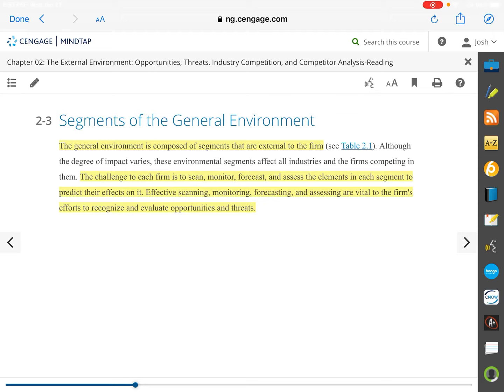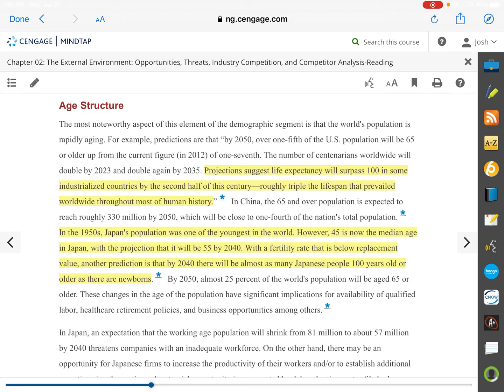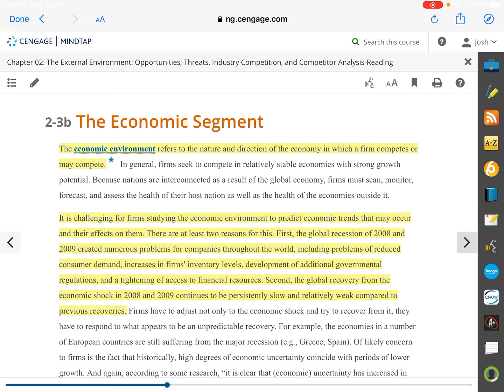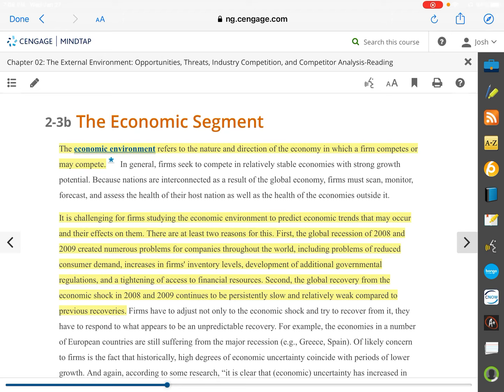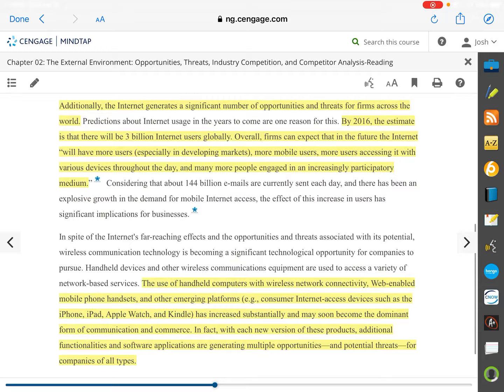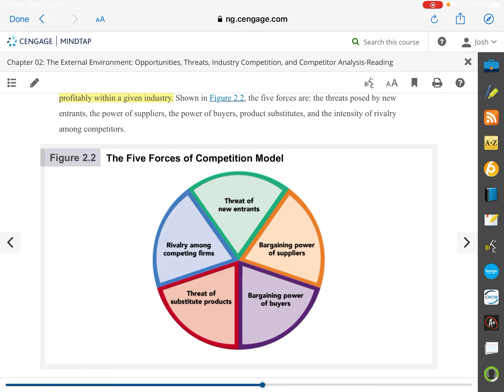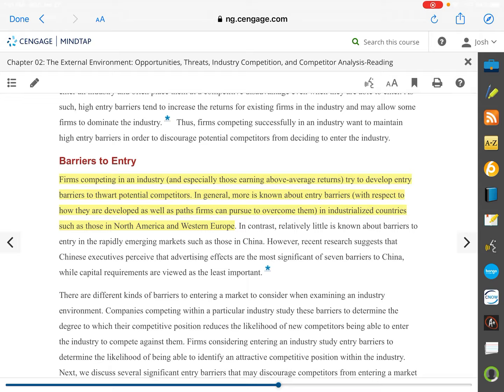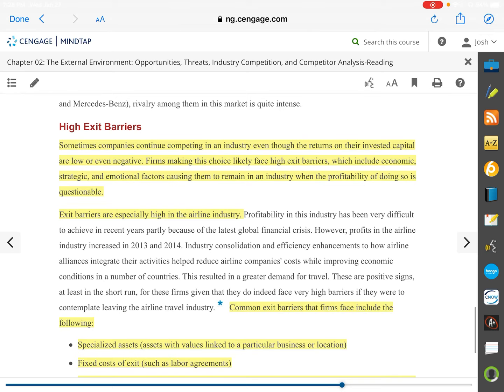Thursday 1.28.21 Lecture Strategic Mgmt Chapter 2